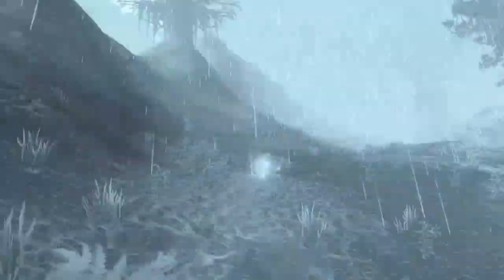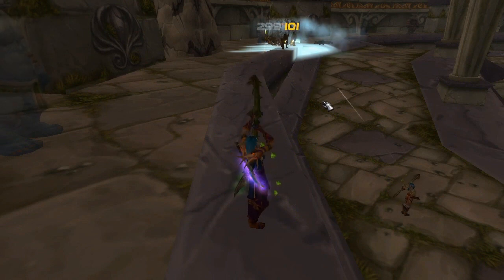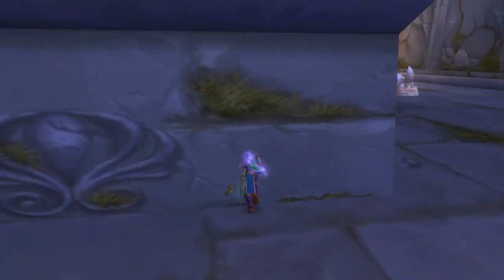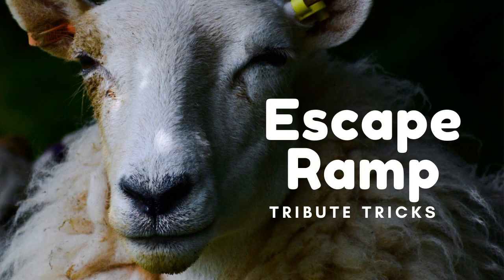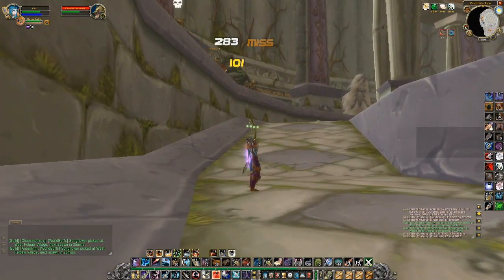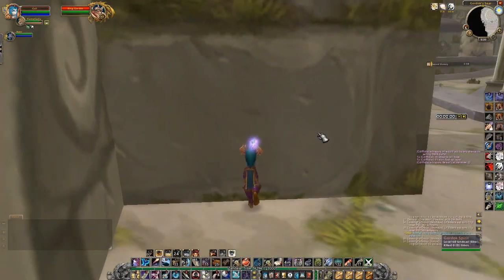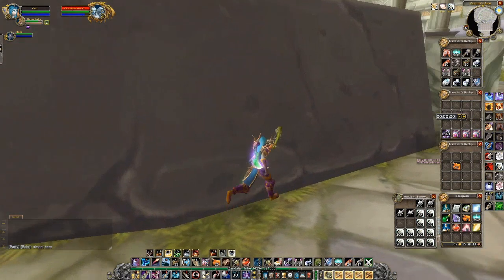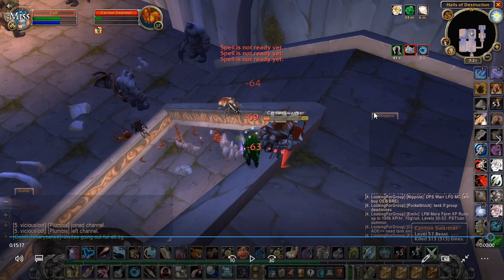Tribute Run Guide for Hunters - Classic World of Warcraft Gameplay 2020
- Learn How to Live in Nicaragua
- Learn to Livestream Games and Tutorials

This video teaches 30 tips and tricks that I've learned about Soloing Dire Maul Tribute Runs as a Hunter. I'm assuming that you hve seen other tribute run videos, so I won't show you how to do the run itself. This takes valuable time. Instead, I'll show you quick summaries of loads of different strategies and tactics you can use in Dire Maul North Tribute Runs as a hunter! Check out this World of Warcraft Gameplay from 2020!

I have a free to join live streamed mastermind group that meets every friday at 11AM EST. Join the group

You can also schedule time with me on Calendly. I charge $20 per 30 minutes. I will share EVERYTHING I know about the subject of your choosing. You can schedule one of these calls